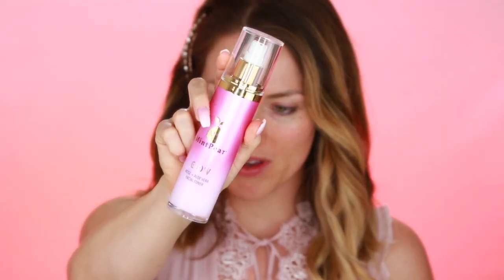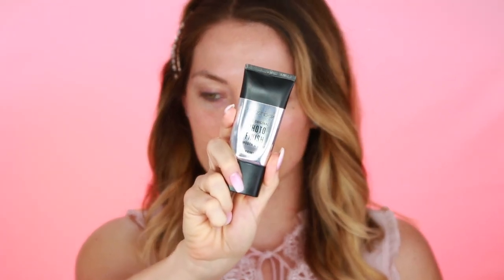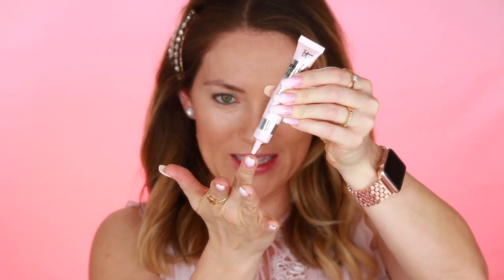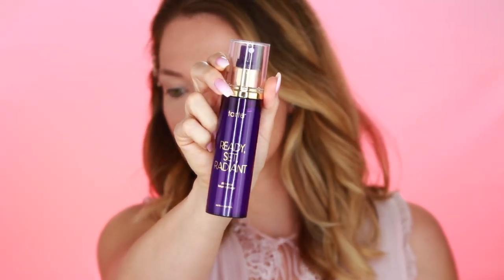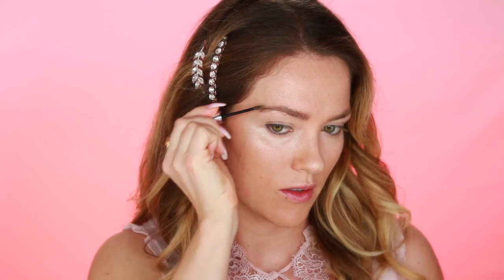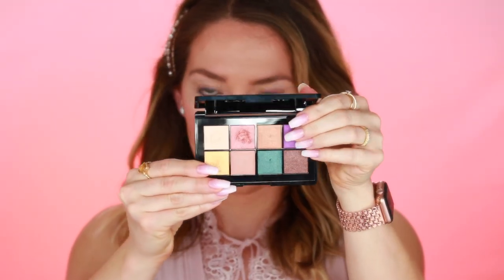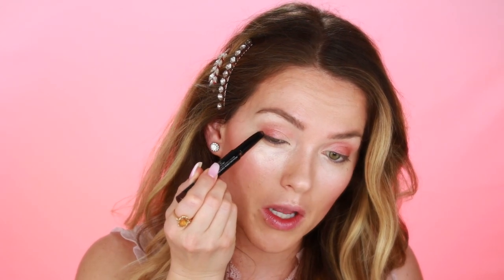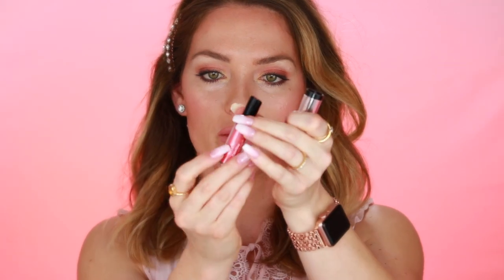How to apply foundation for beginners | Step by Step Makeup Tutorial for Beginners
Hi loves, learn how to create a beautiful glowing makeup look for flawless dewy skin in Today's Step by Step makeup tutorial. This is a great makeup look for all skin types, and especially great for dry skin types, and aging skin.  Super easy to follow for beginners too! 💖🤩
All products used are linked below. Thank you for showing your support by liking this video and sharing it with your friends! If you subscribe to my channel above and hit that notification button, you will be amongst the first to receive a notice to watch my new videos when they go live!

I'm Rita Almusa, Master Esthetician, Skin Expert, Makeup Artist and Co-Founder of MintPear.com. It's my passion to help you get the best skin of your life while using the best products for your health.

Products Used:

Studio Skin 15 Hour Wear Hydrating Foundation
Maybelline Color Sensational Shaping Lip Liner - Nude Whisper
IT Cosmetics Bye Bye Under Eye Illumination Concealer
Lancome Blush/Bronzer/Highlighter
Brow Pencil
Natasha Denona Diamond & Blush Palette Darya
Lancome Glam & Glow Beauty Box Collection
Lancome Bi-Facil Double-Action Eye Makeup Remover
Lancome Cils Booster Xl Vitamin-Infused Mascara Primer
Ardell Multipack Demi Wispies False Eyelashes x 5
Lancome Definicils Lengthening and Defining Mascara